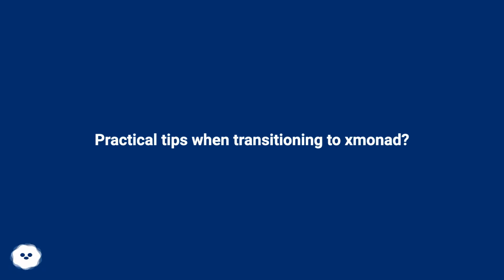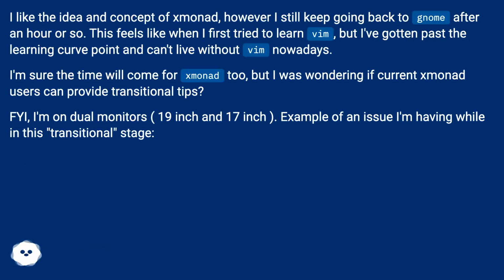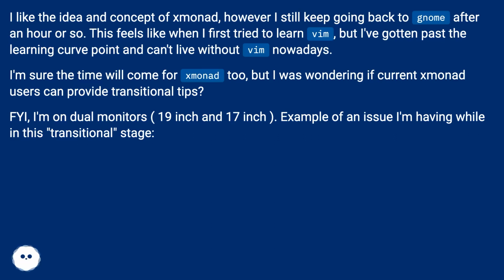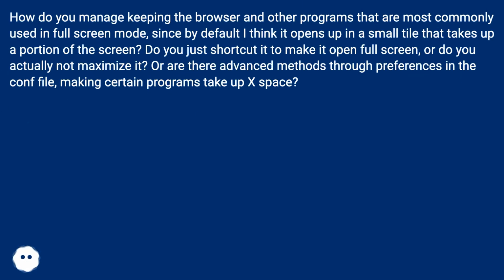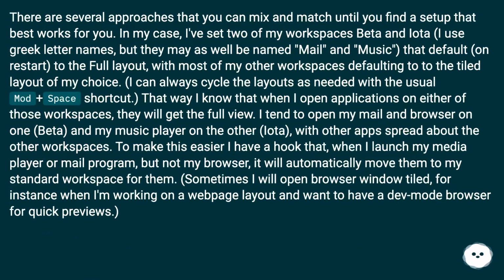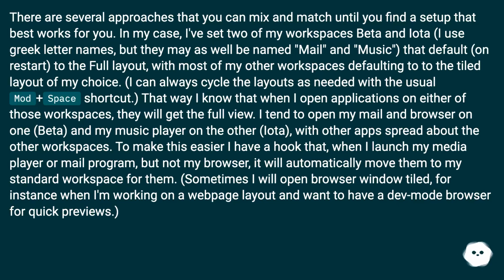Practical tips when transitioning to xmonad?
Chapters
00:00 Practical Tips When Transitioning To Xmonad?
00:55 Accepted Answer Score 6
02:37 Answer 2 Score 2
04:01 Thank you